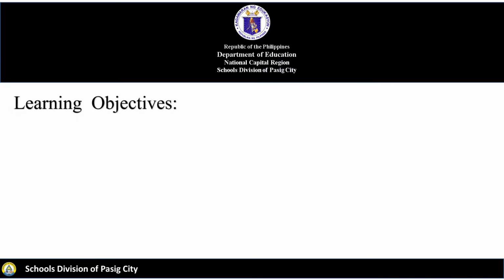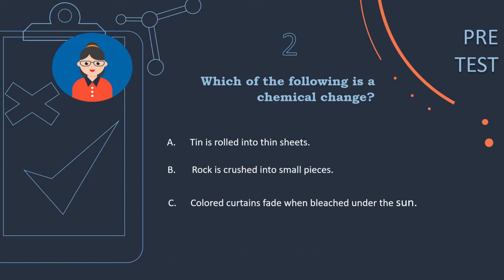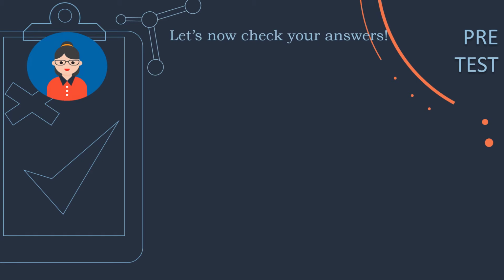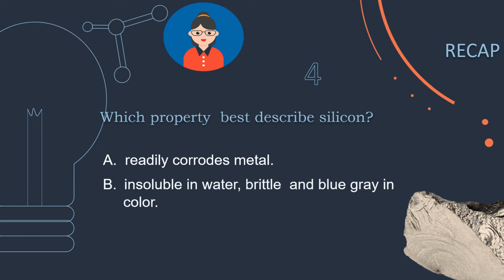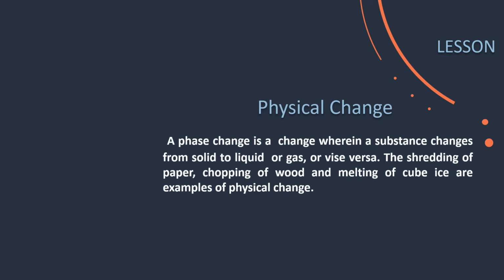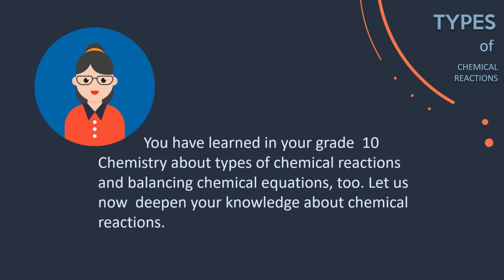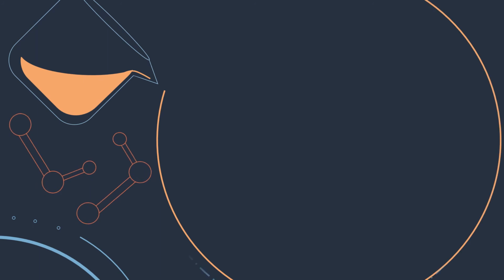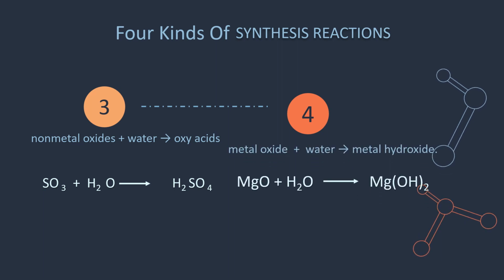Chem 01 11 Q1 VL13 P1